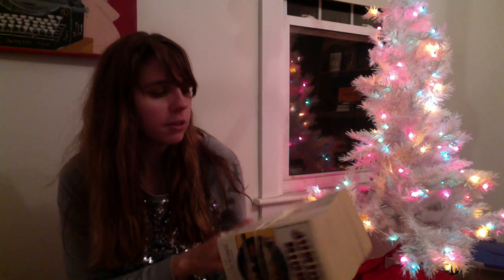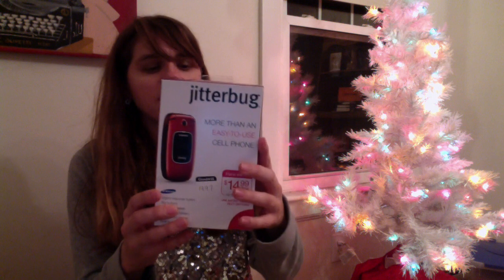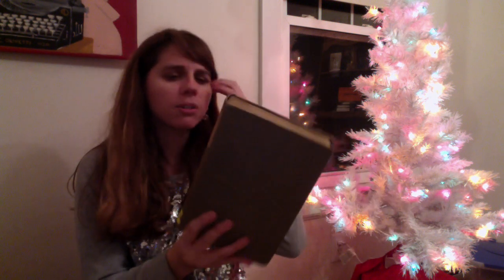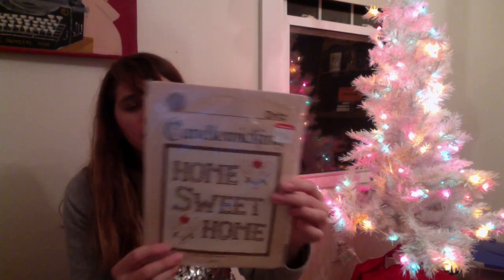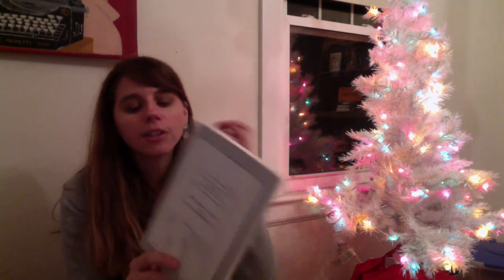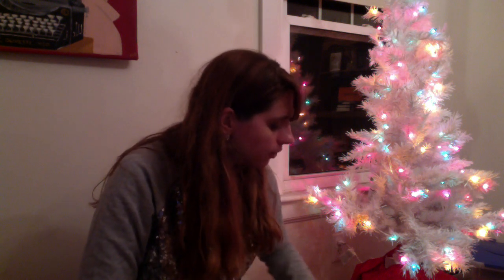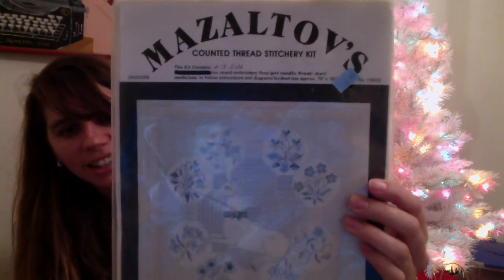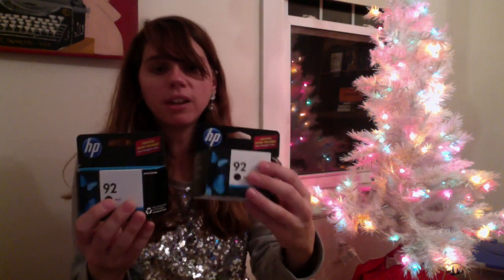A Christmastime Thrift Store Haul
Here's a haul video from a few different thrift stores and weigh and pay outlets. I found a nice assortment of items to sell on Amazon FBA, Etsy and Ebay. My apologies about the dark video, it got dark before I had a chance to get this filmed.

I've run Planet Alissa, a vintage Etsy shop since 2011 and have sold more than 2000 vintage items on Etsy. I'd like to share what I've learned on Etsy with folks who are looking to start or grow their own Etsy vintage store with weekly videos on what I'm selling on Etsy and other videos offering tips, tricks and information for anyone who wants to know more about running a vintage Etsy store.